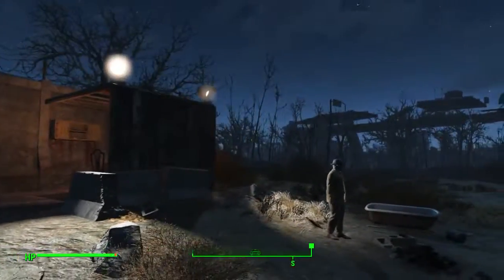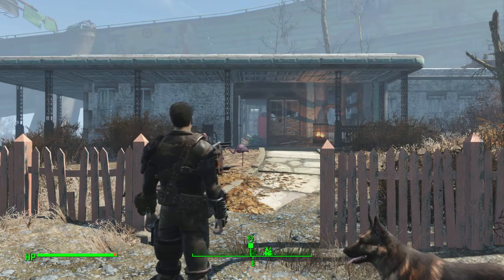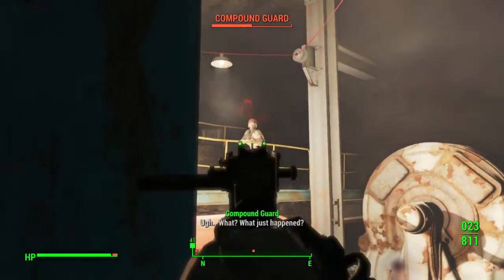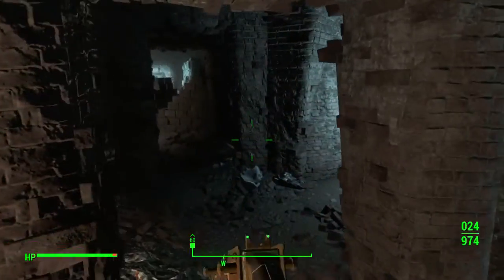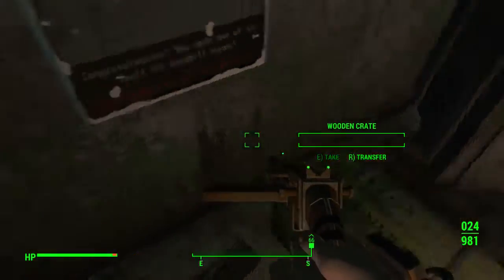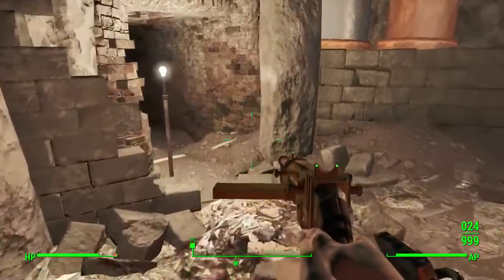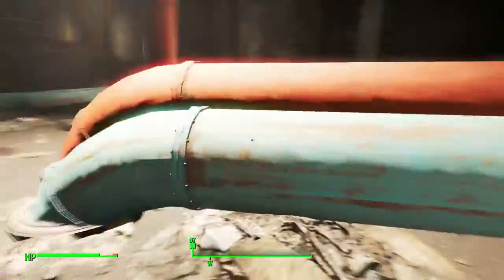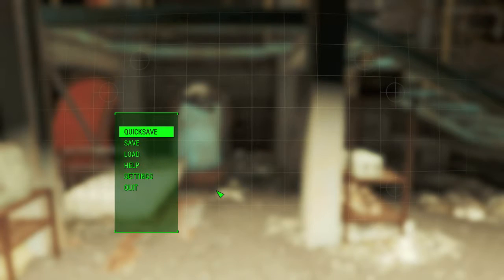[RECORDED] FALLOUT 4 - #16 - The Compound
We played some Fallout 4 on stream! This series, if you guys are into it, will probably be played off and on Stream. So let me know what you guys think about the whole thing!